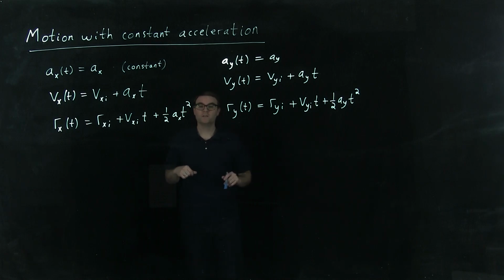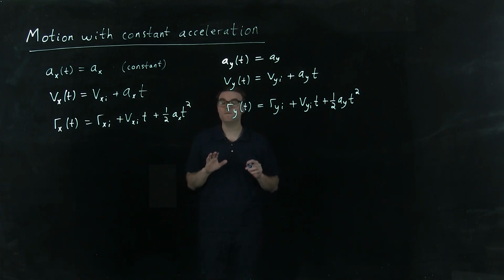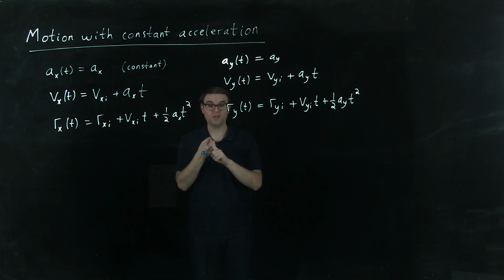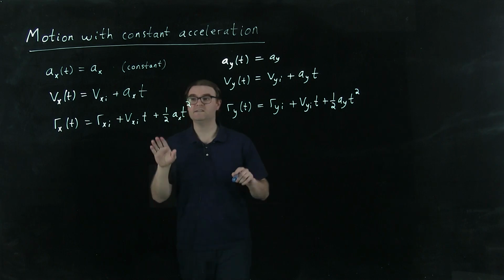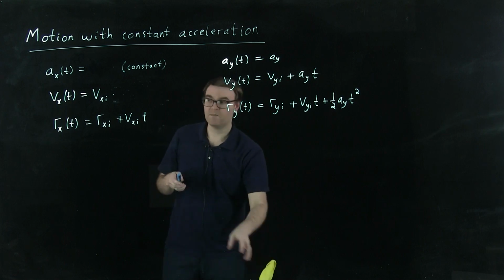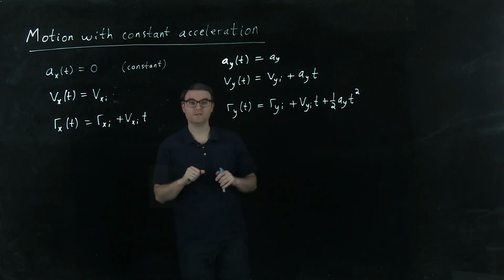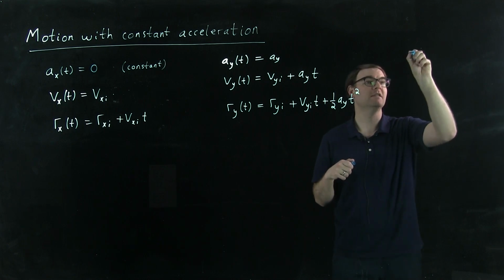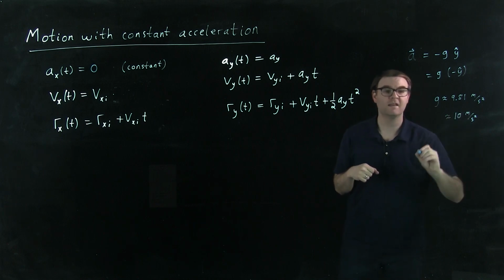Motion with Constant Acceleration in Two Dimensions